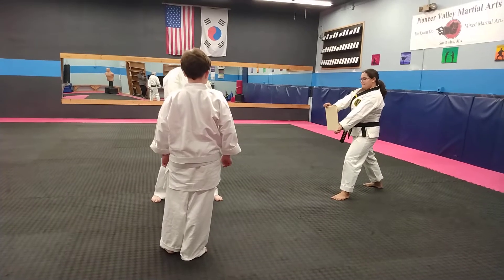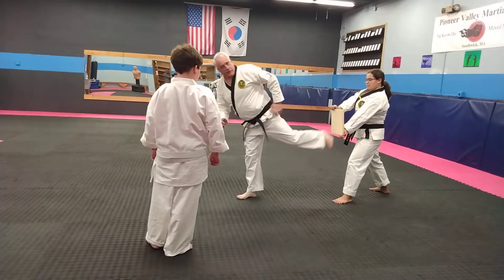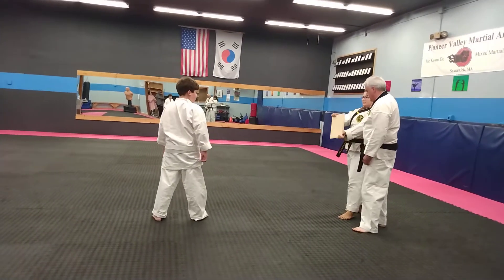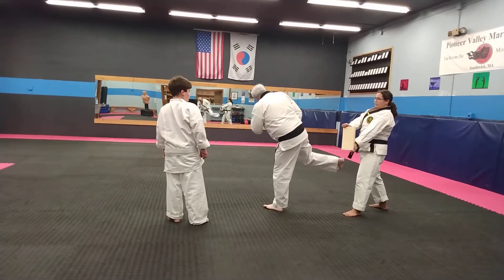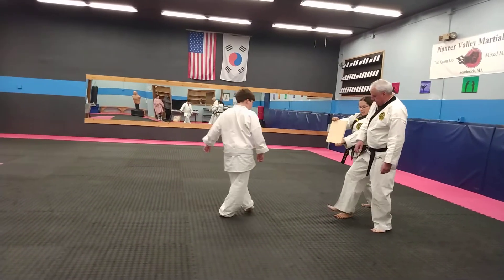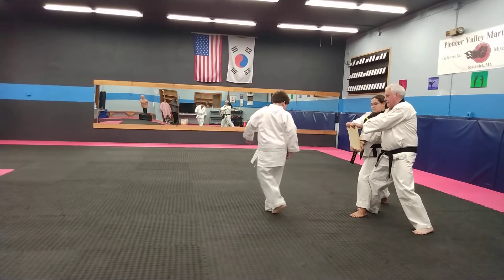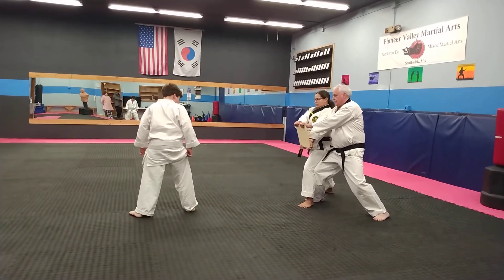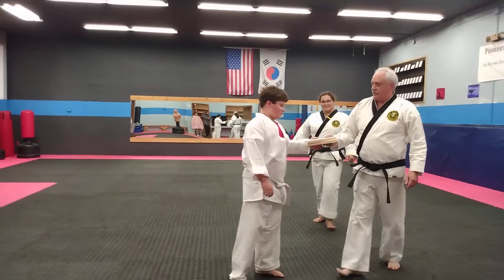First cross in front board break.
Pioneer Valley Martial Arts